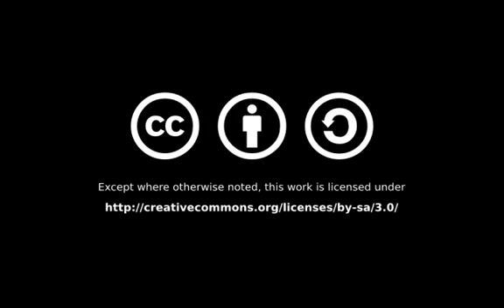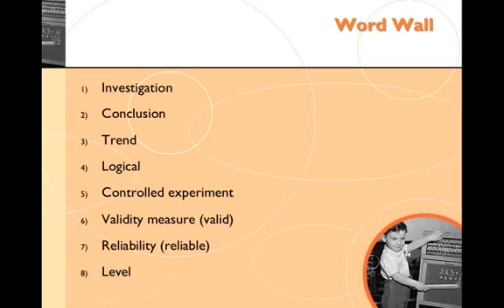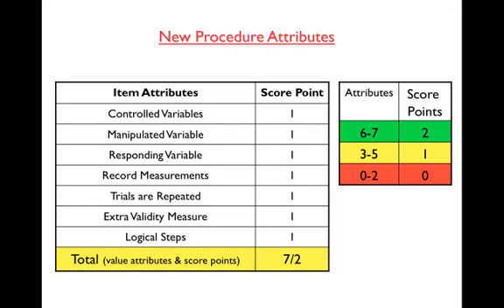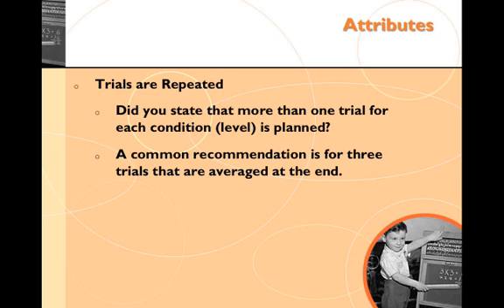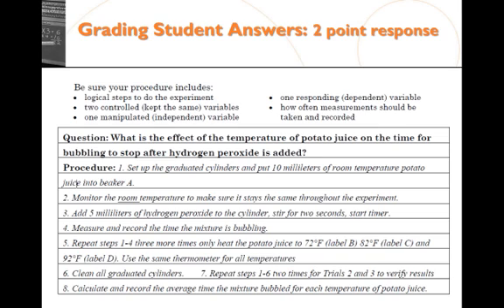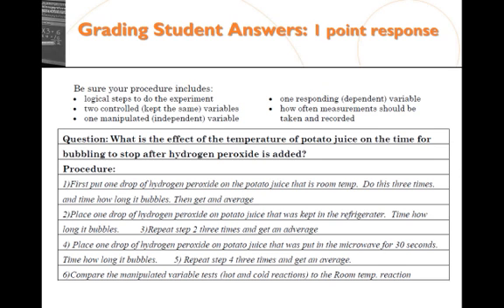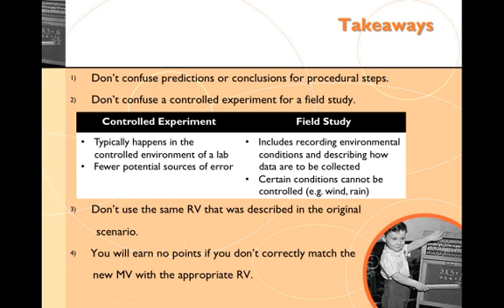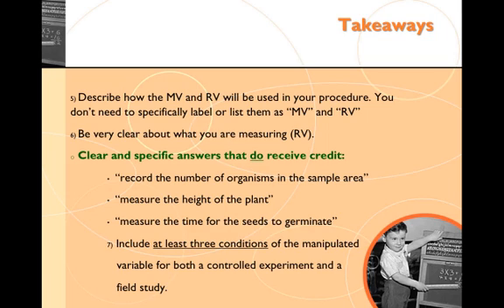Biology End-of-Course Exam: New Procedures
This video examines the format, attributes and tips for scoring well on the "New Procedures" prompt featured on the Washington State High School Biology End-of-Course exam.